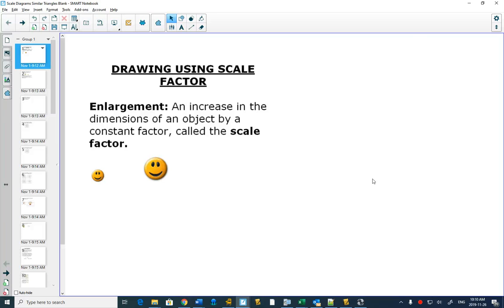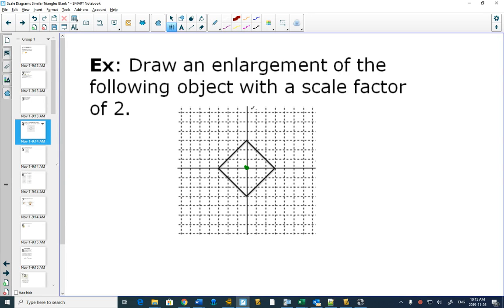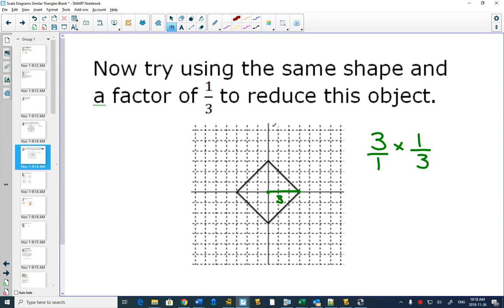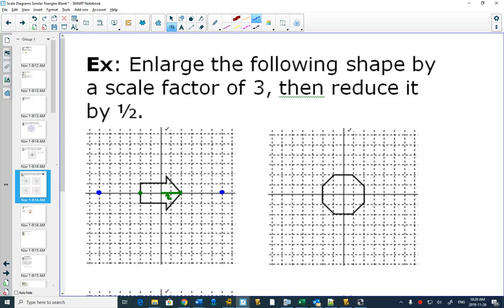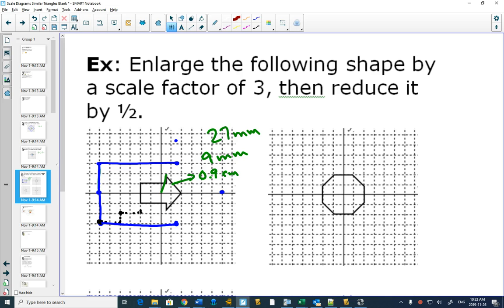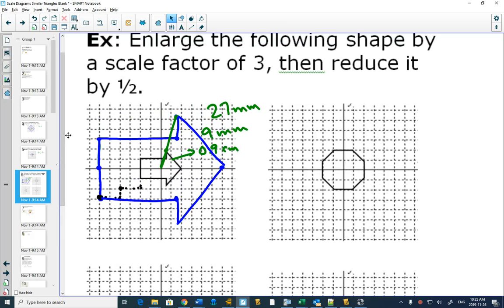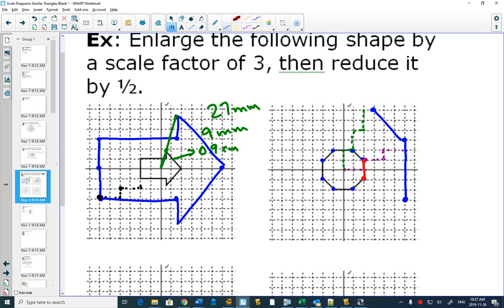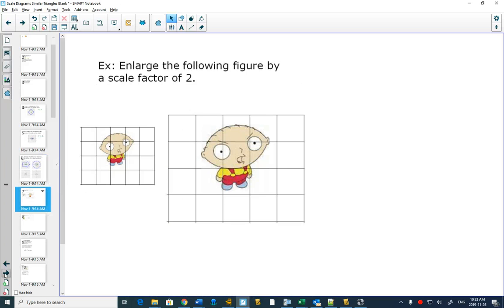10FT Drawing using Scale Factor